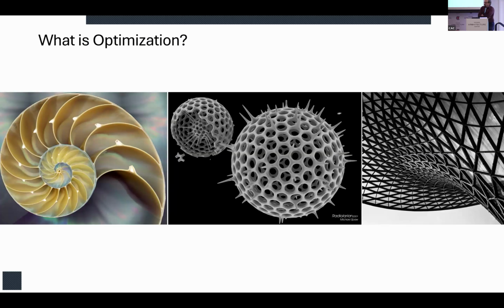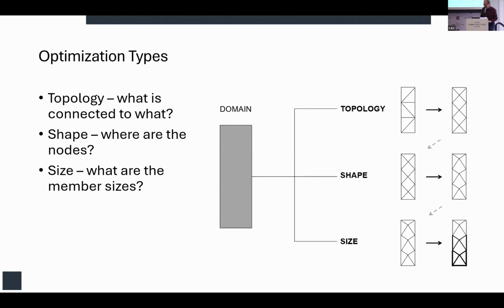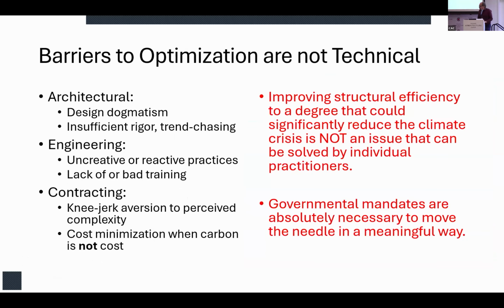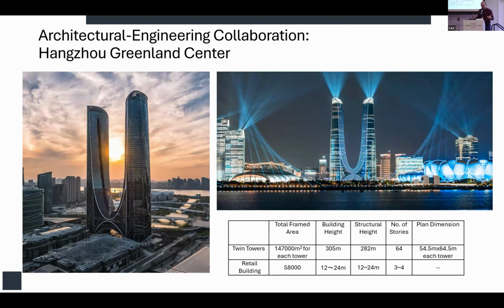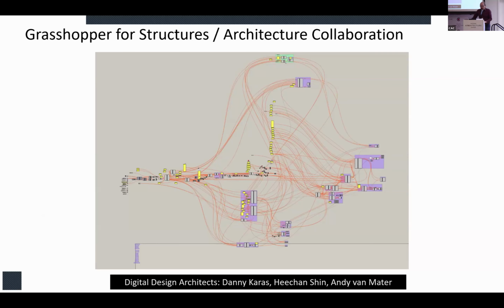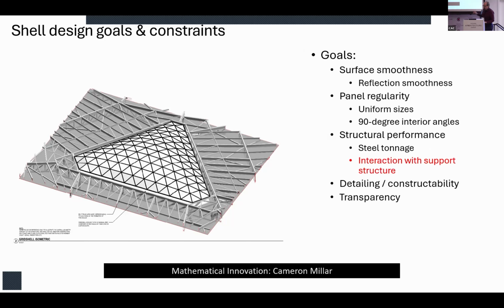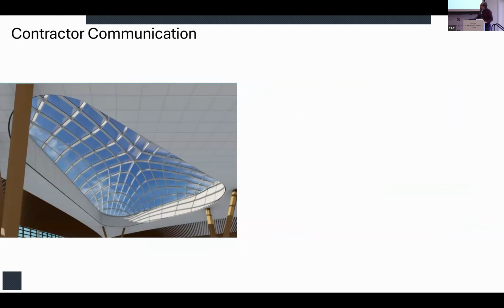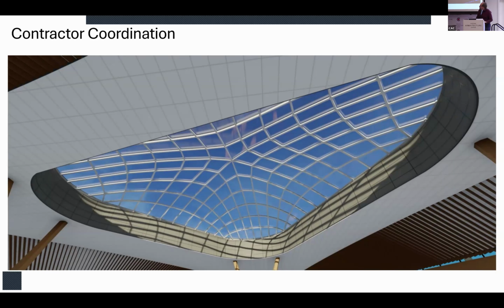Toby Mitchell - Thornton Tomasetti | Chicago Innovate 2024